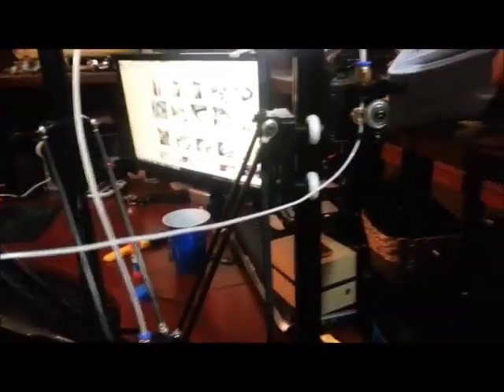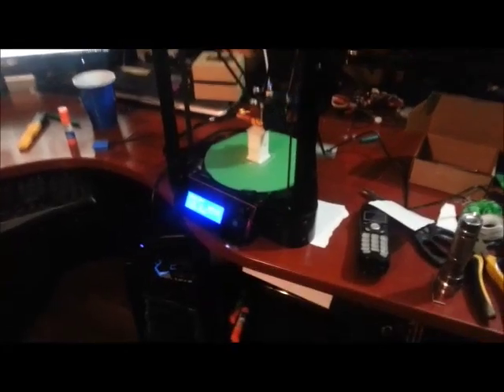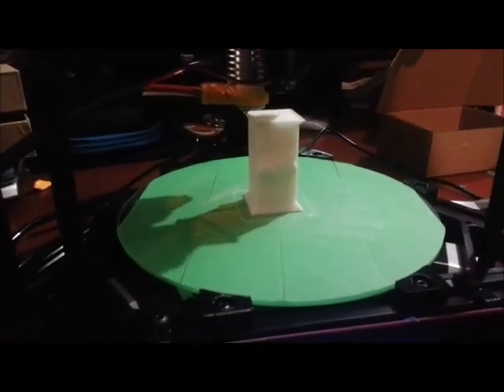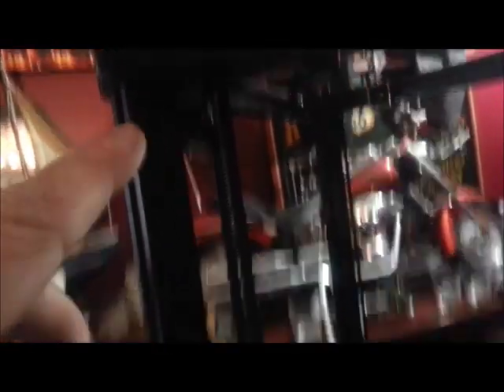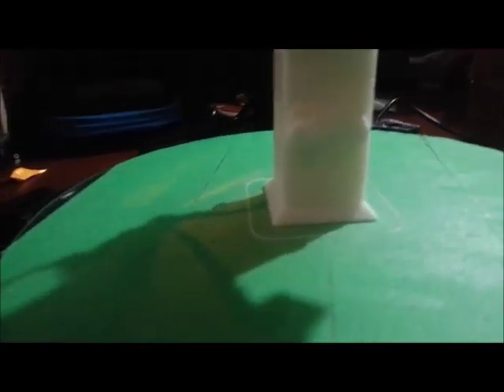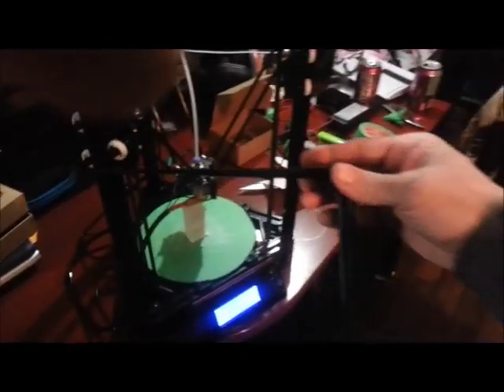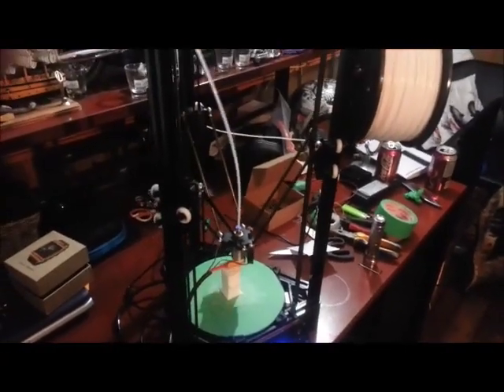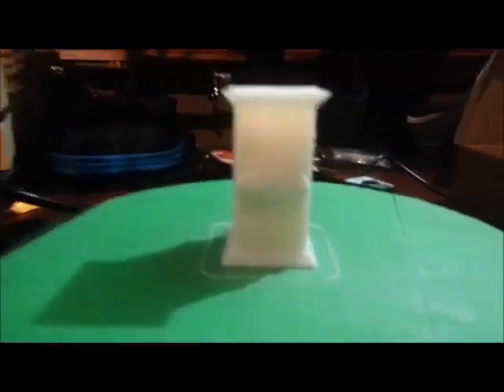Completed Working ANYCUBIC 3d PRINTER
Printer is finally up and running. Had a few small hiccups. First was getting a version of marlin that is set up for Deltas and inputting all the essential data including getting the lcd control panel to function. 2nd was a faulty stepper driver board, good thing the kit came with one spare. 20 minutes of manual calibration and a few failed attempts later(print kept coming off build surface) I have my first successful print. Still a lot of fine tuning to do, build speed ect. But in this video i made managed to make a small replica of Lights Vengenace Hammer Head from World of warcraft. I Purchased the Printer kit for $212usd on Aliexpress, I paid $36cdn duties. I am using PLA filament as I have not installed the free heated bed that came with the printer as it did not come with a thermistor nor wiring, it will also need more power then the included psu can supply so I will eventually have to rig something up.

Currently Gearbest is offering the upgraded Pully version for $189usd on flash sale: